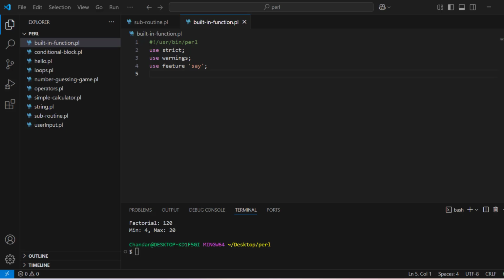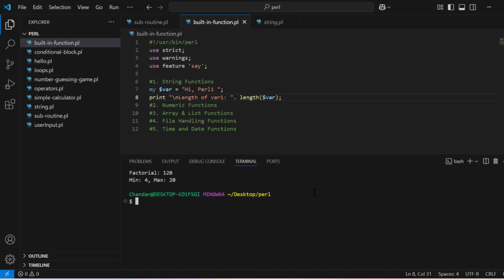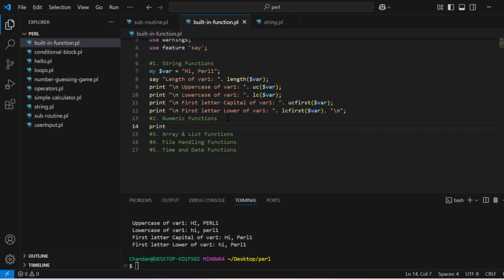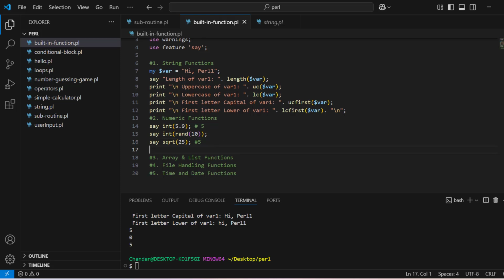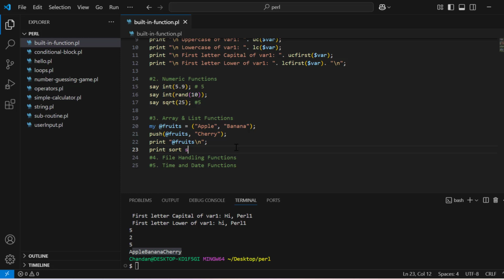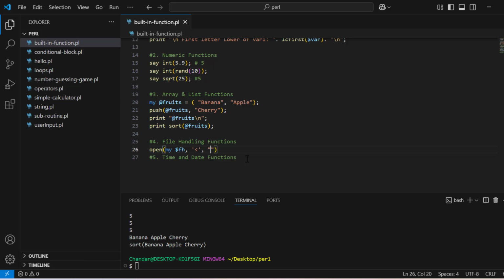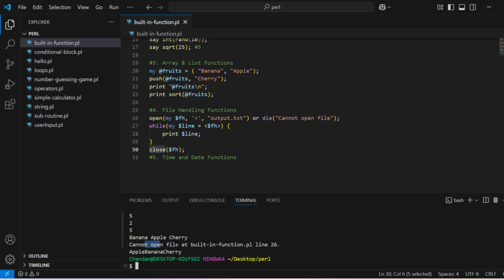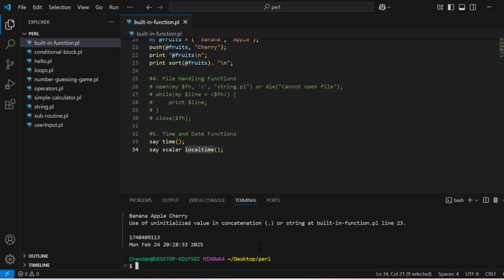🚀 How to Use Perl Built-In Functions: Part-16 || Perl Scripting Language